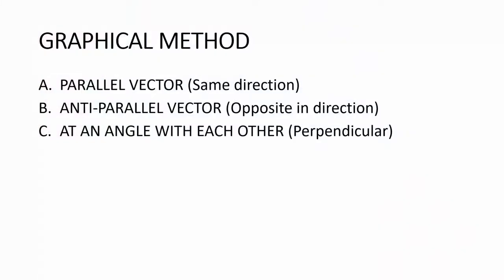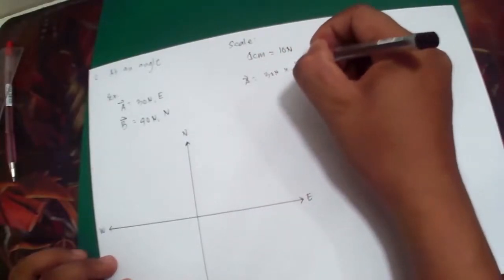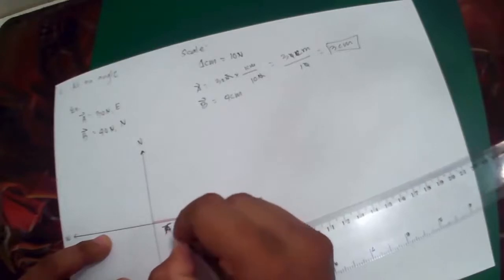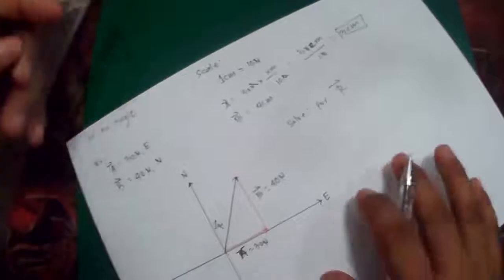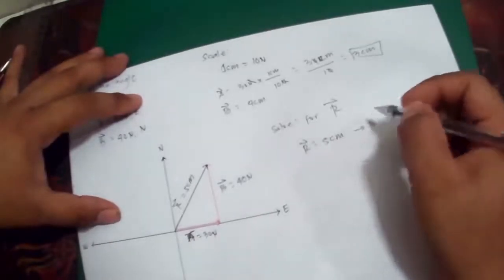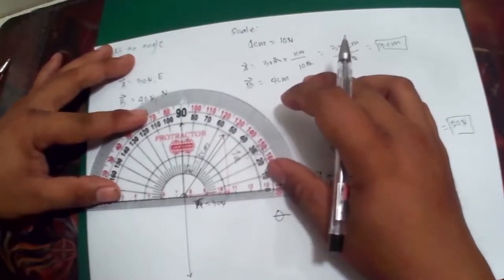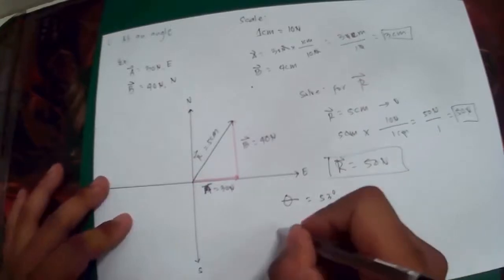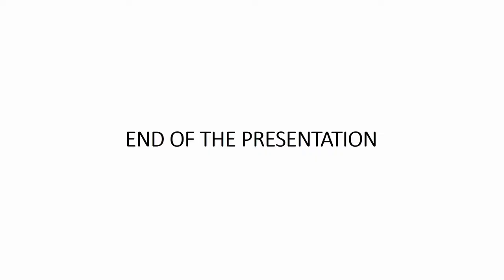Graphical Method of Vector 1.1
Supplemental video for SHS